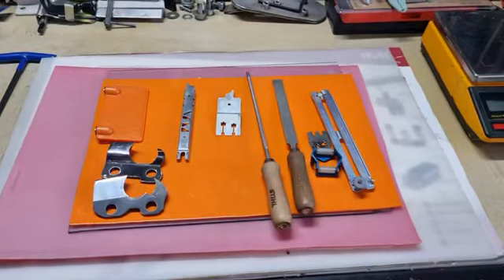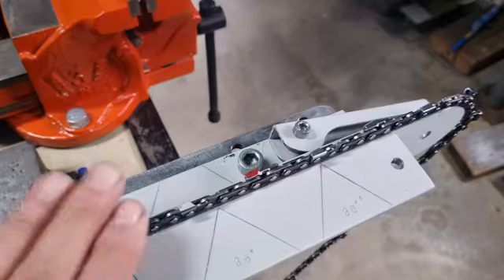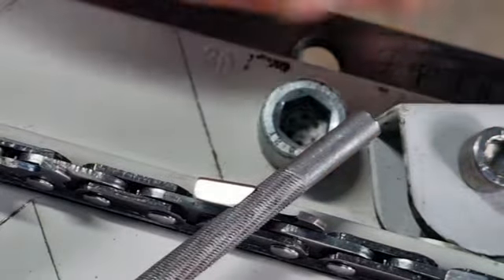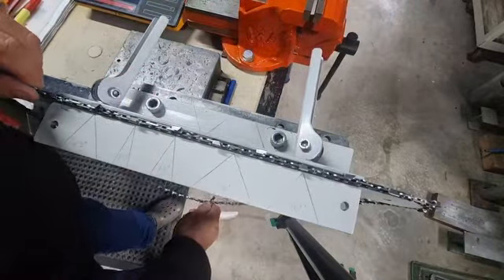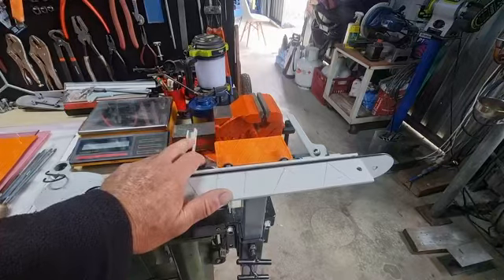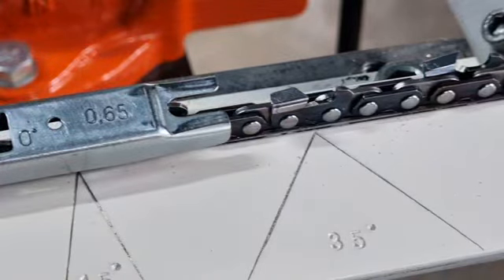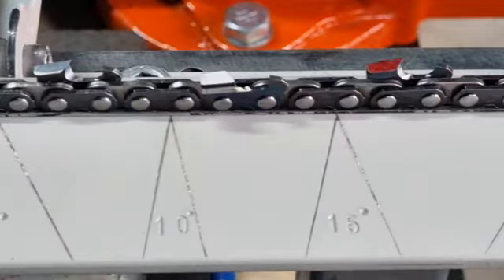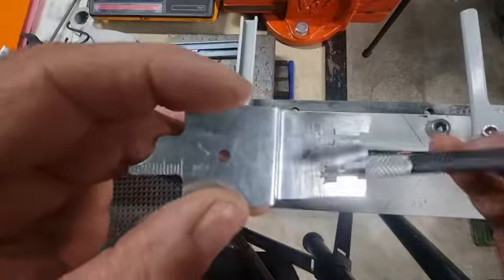How to sharpen chainsaw chain using a file